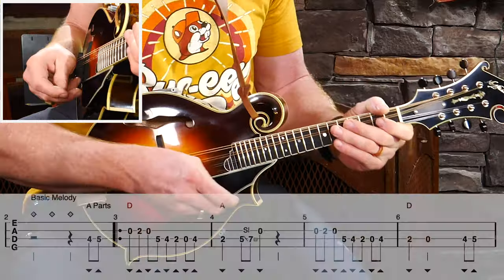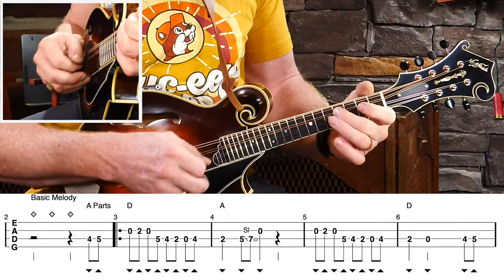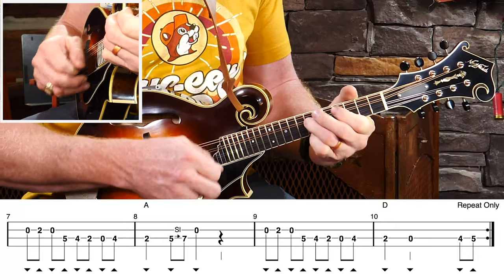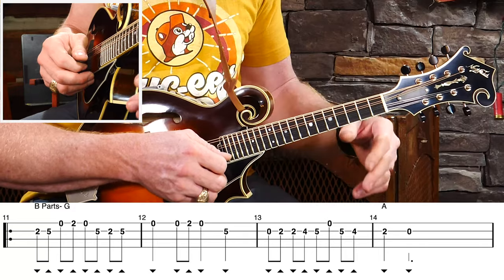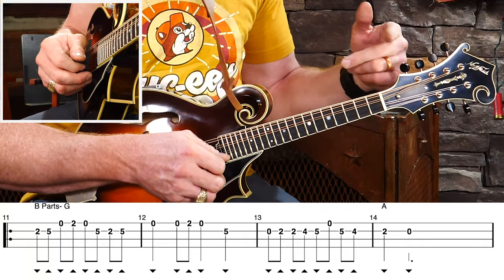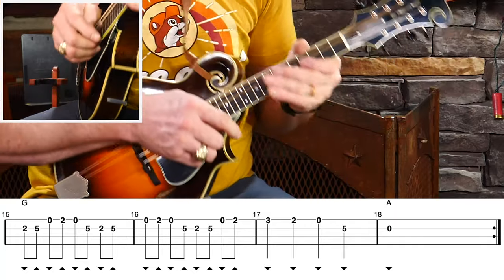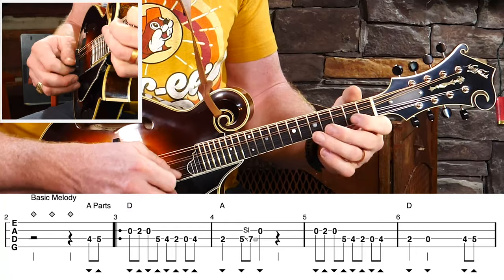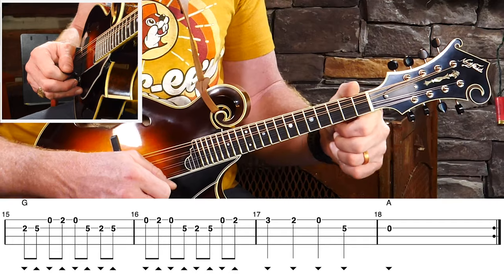Chinquapin Hunting– Mandolin Build-a-Break & Harmony Solos!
Season is open, and we're on the prowl for some hot licks! Let's also stalk out some harmony notes in this catchy fiddle tune, and capture a second solo to put on the wall!